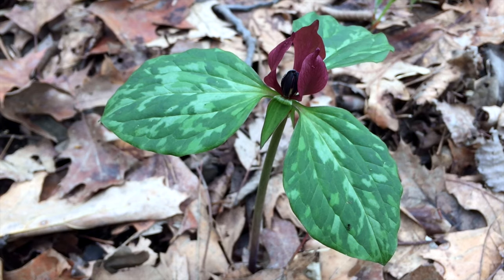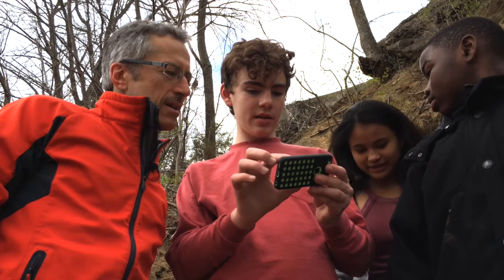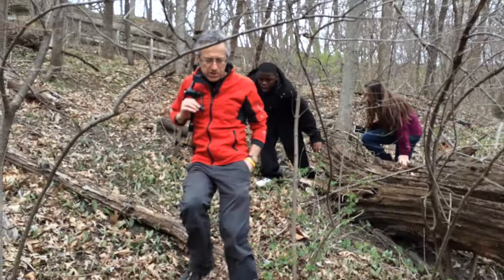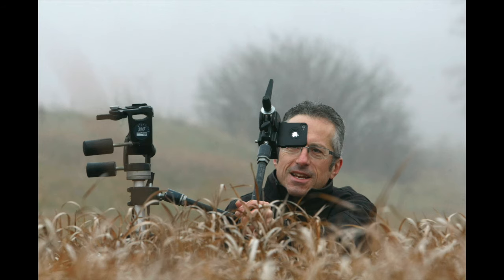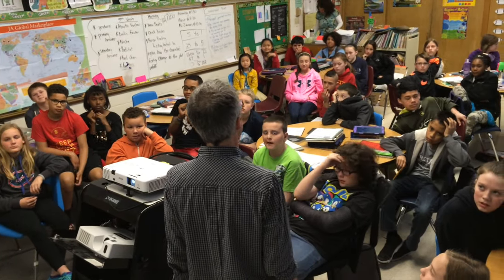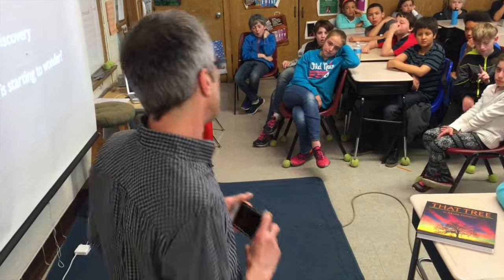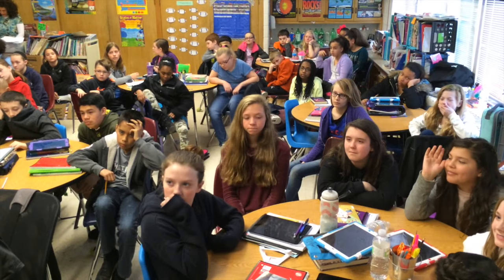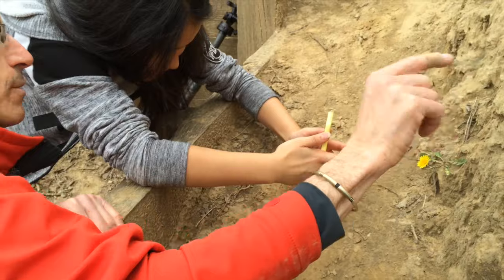Lessons of THAT TREE - an iPhone film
During his 2016 Quad City Arts Visiting Artist residency photographer Mark Hirsch teaches photography as well as the some of the life lessons he learned in the valley of 'THAT TREE'. All of the video in this film was captured with an iPhone 5s or iPhone 6.